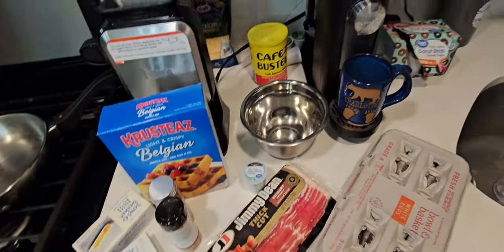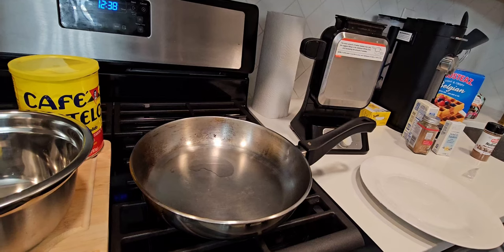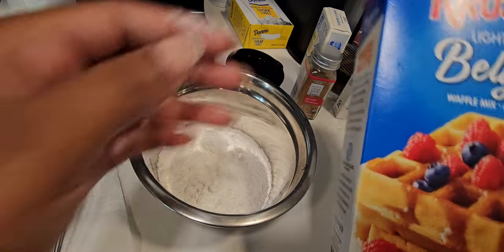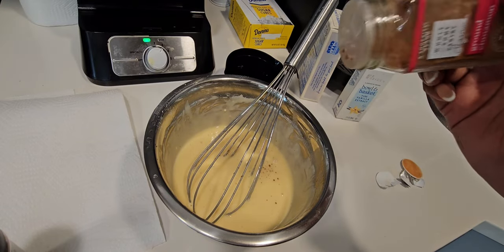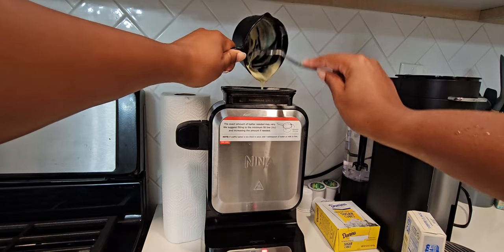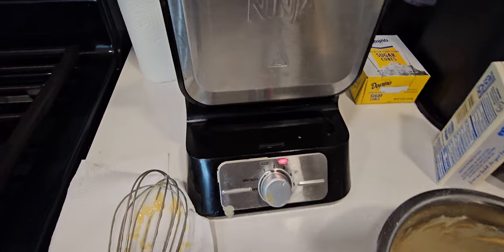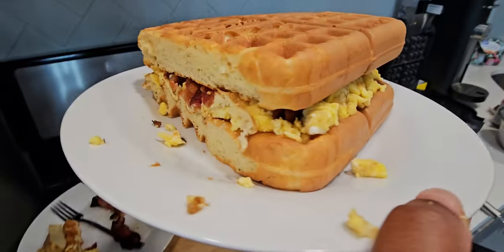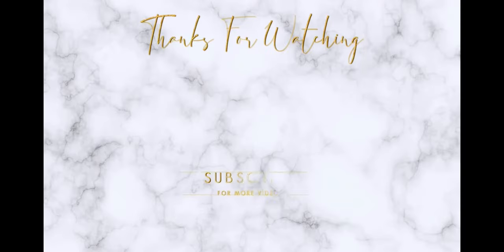1 year later with my Ninja Belgian Waffle Maker! | ReviewMyLifeNYC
In this video, we're taking breakfast to the next level by using a Ninja Belgian Waffle maker to craft the ultimate morning delight: a Bacon, Egg, and Cheese Belgian Waffle sandwich that's both delicious and ninja-approved!

🥓 First, watch as we skillfully cook crispy bacon to perfection.

🧀  We're adding a generous layer of ooey-gooey cheese to take this waffle sandwich to new heights of flavor. 👤 Whether you're a seasoned chef or a breakfast ninja-in-training, this video will guide you through every step of the process, ensuring that your Bacon, Egg, and Cheese Belgian Waffle creation is a mouthwatering success.

Link to the Waffle currently